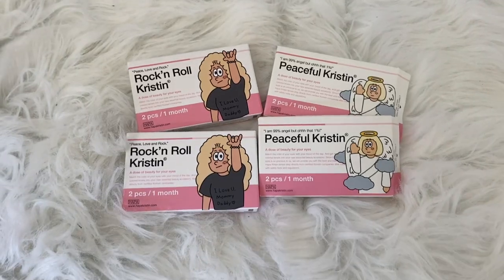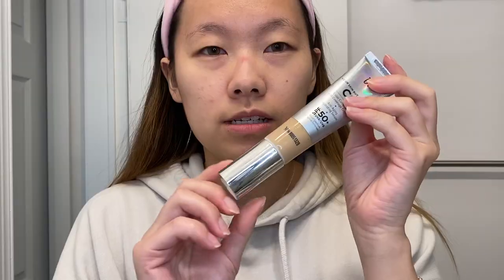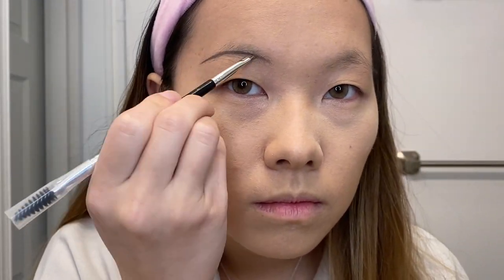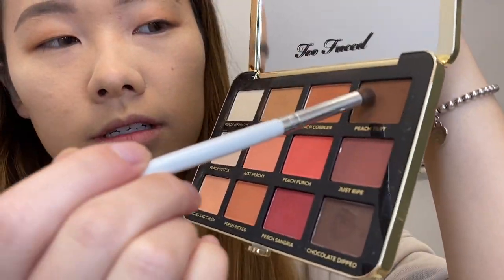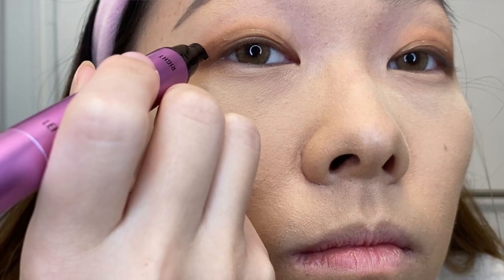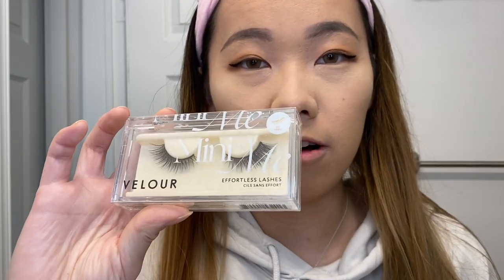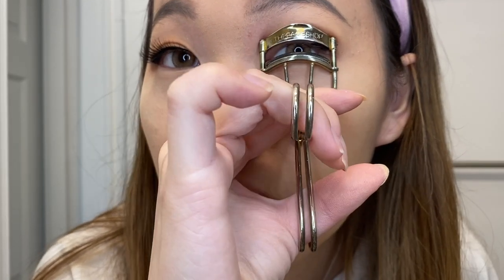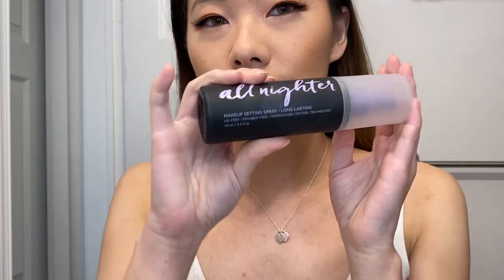My Everyday Monolid Makeup & Eyeliner Hacks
It's been a minute since I uploaded a makeup tutorial. Here's how I do my everyday monolid makeup for real life. I like to use easy-to-use makeup products that still make a dramatic difference for my monolids. Hope you guys enjoy it :)

Products used (gifted items will be marked with *):

Anastasia Brow Brush #14
Kaja Wink Stamp Eyeliner
*Velour Effortless Lashes (Mini Me)
*Velour Lash & Go Liner
Too Faced Just Peachy Mattes Palette

*Hapa Kristin Contact Lens (Peaceful Kristen Hazel)